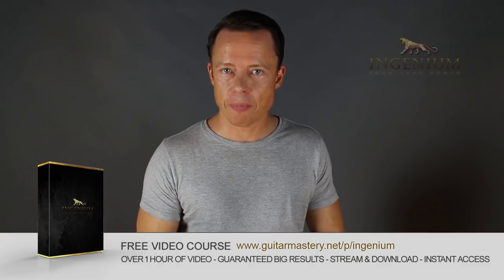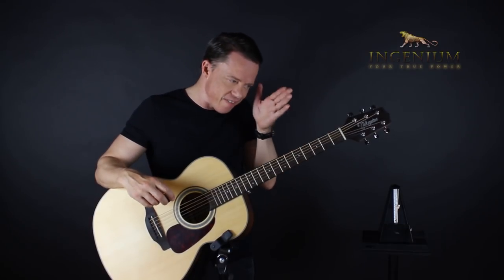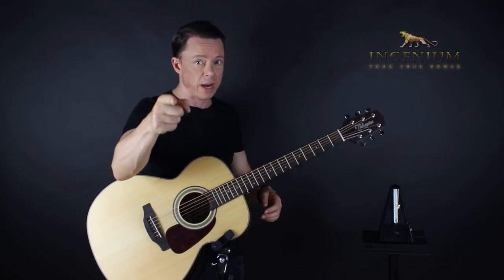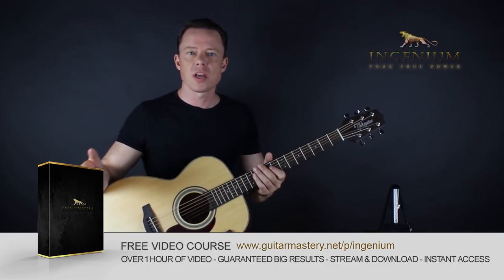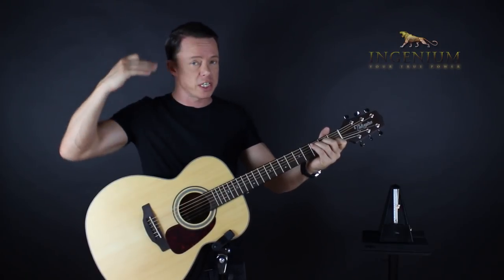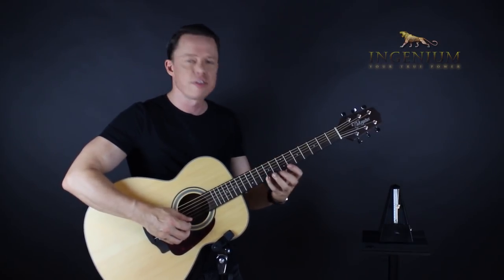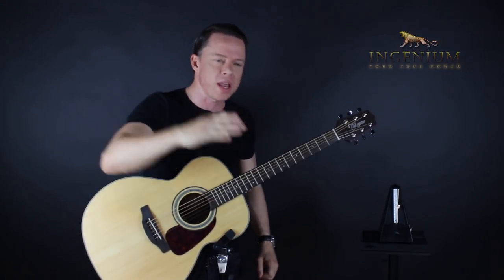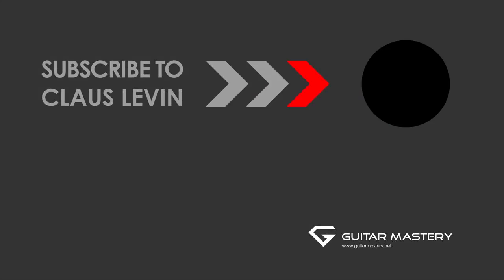Is deliberate pratice a scam? - Guitar Mastery lesson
What are your thoughts on deliberate practice? Let us hear from you in the comments below.